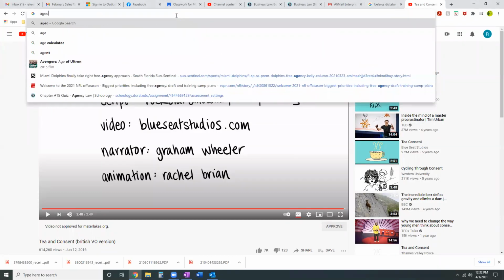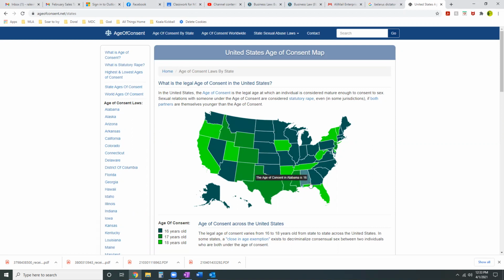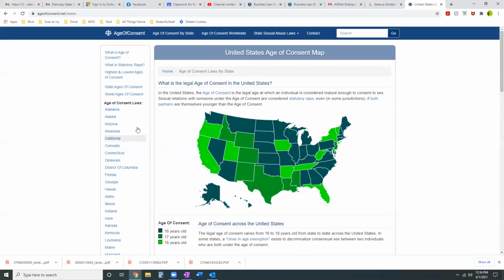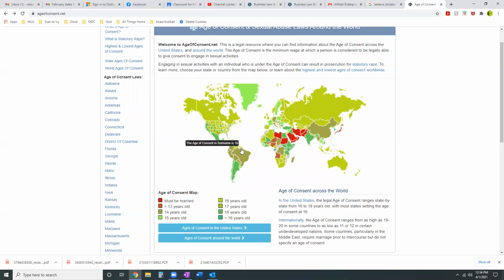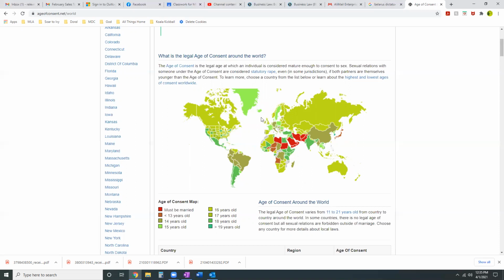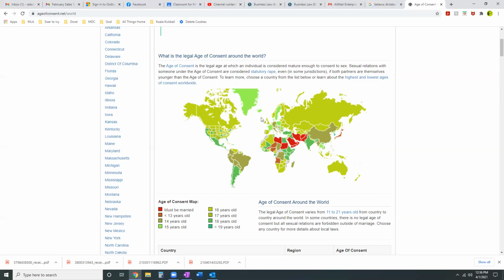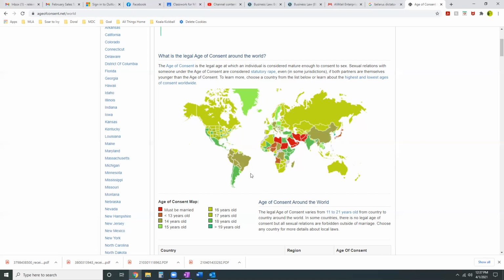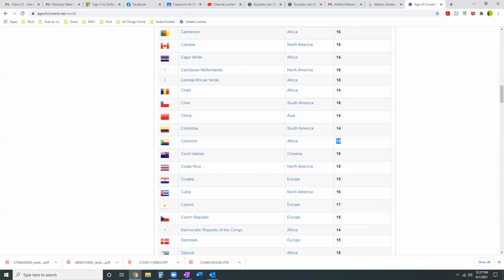MDC Criminal Law - Chapter #06 (Other Crimes Against Person)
Attached you'll find my MDC Criminal Law Chapter #06 Lecture on Other Crimes Against the Person.